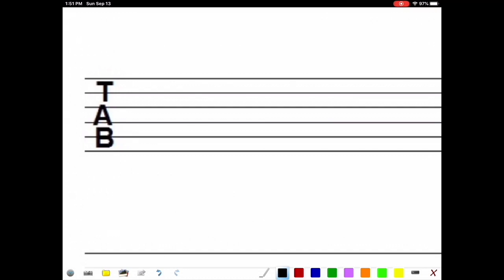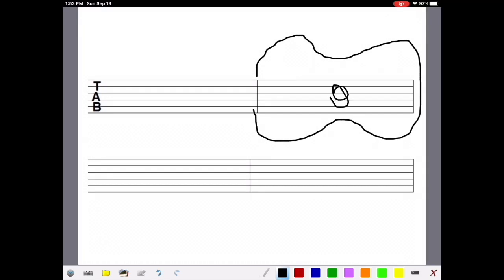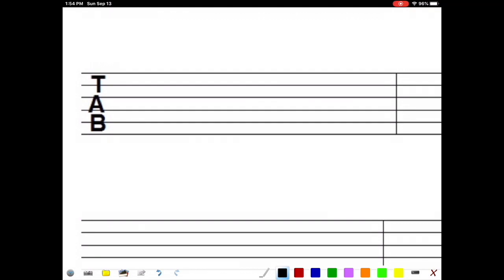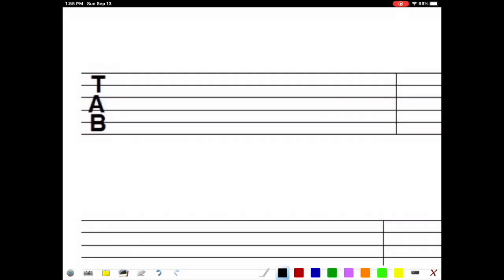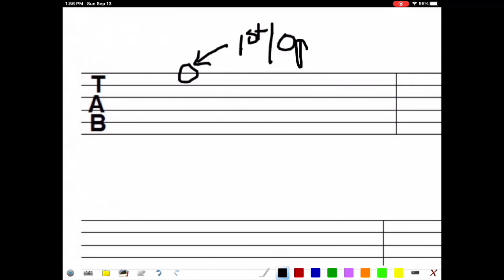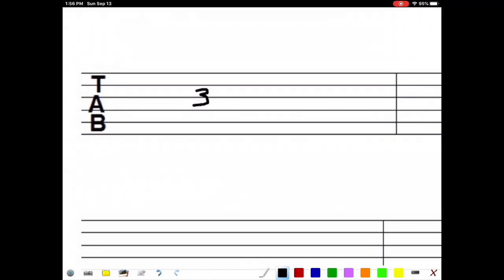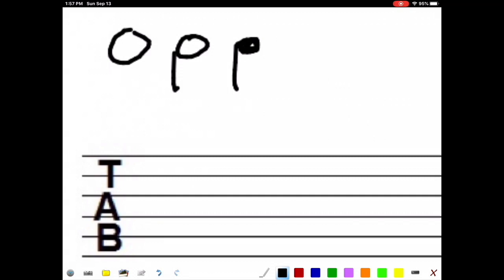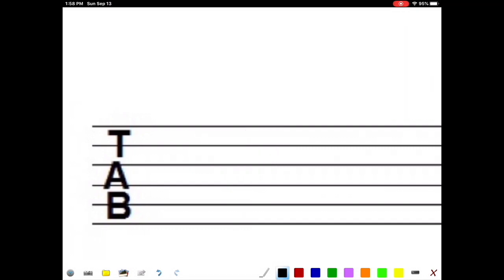Reading Guitar TAB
This video will help you get started on how to Read Guitar Tablature

I have a Google Slide (with editing rights) that can re-inforce the concepts in the video here: